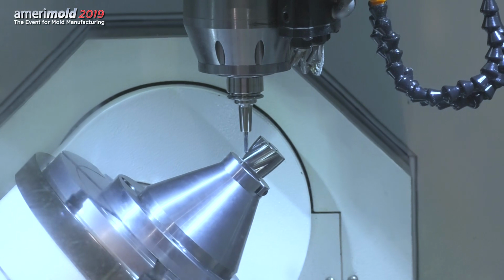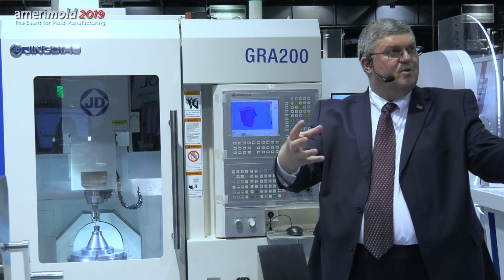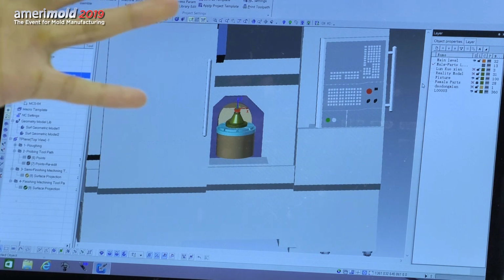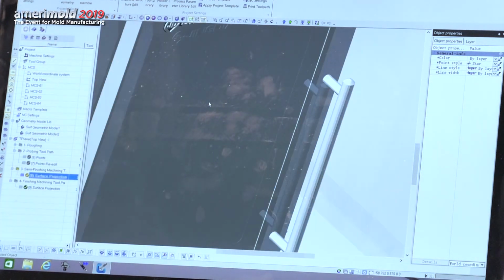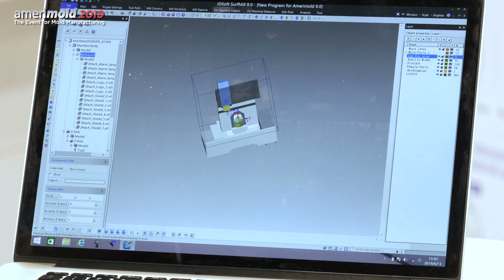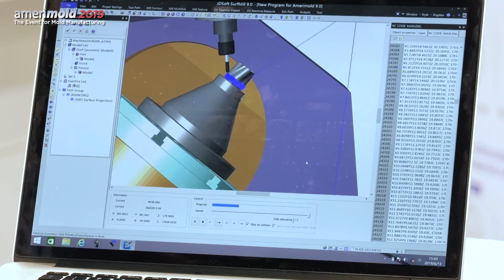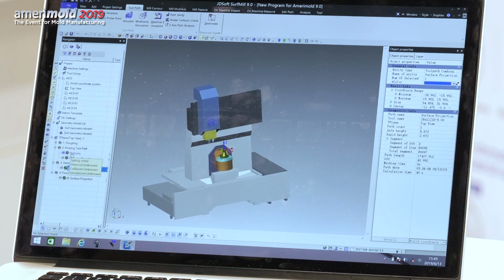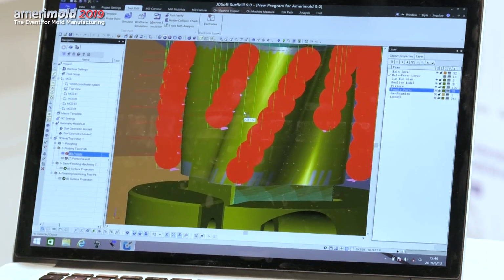2019 MMT Amerimold Jingdiao Demo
Video of the Jingdiao Amerimold booth demonstration.